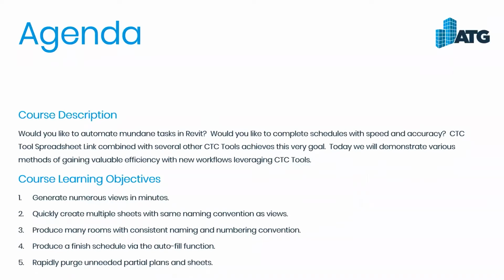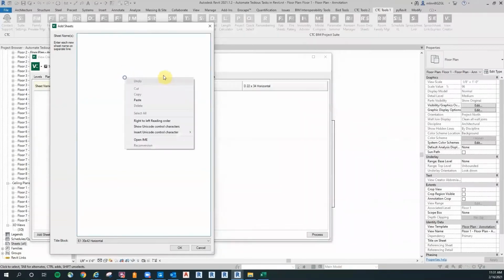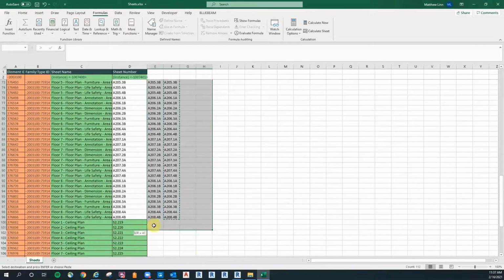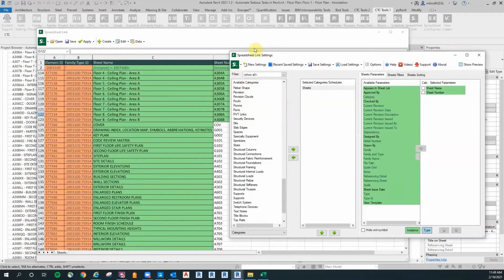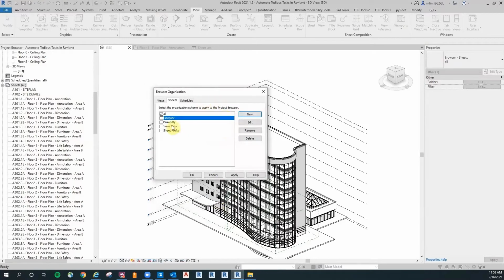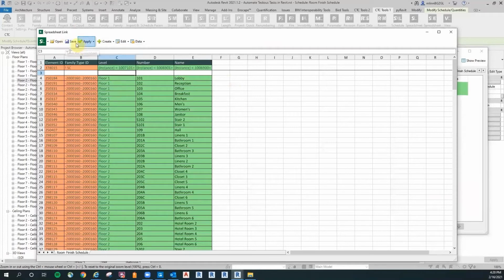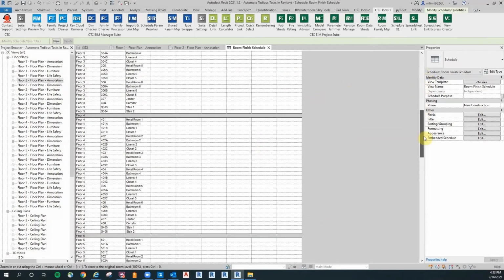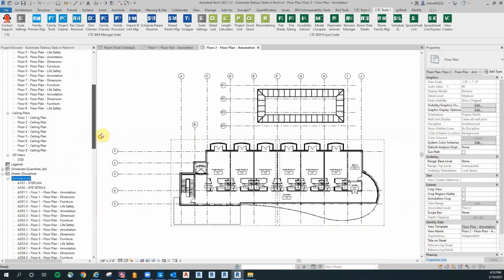Automate Tedious Tasks in Revit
Would you like to automate mundane tasks and complete schedules with speed and accuracy in Revit? Gain valuable efficiency with new workflows leveraging Spreadsheet Link, a CTC Software tool in BIM Project Suite.

• Create multiple sheets in minutes
• Produce a finished schedule with the auto-fill function, which is not available in native Revit
• Generate a toilet accessory schedule with the manufacturer’s specifications
• Quickly populate native Revit schedule fields with ease